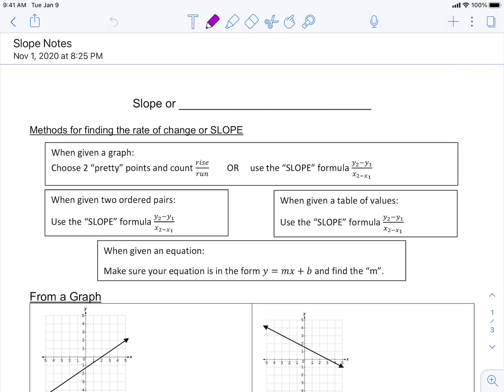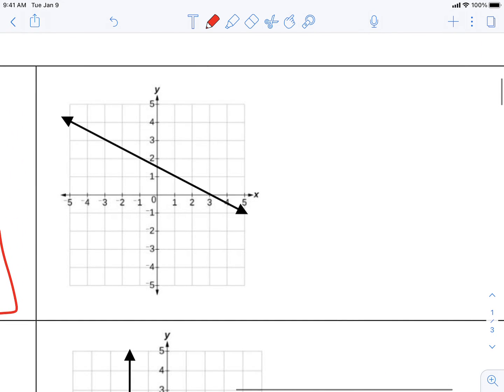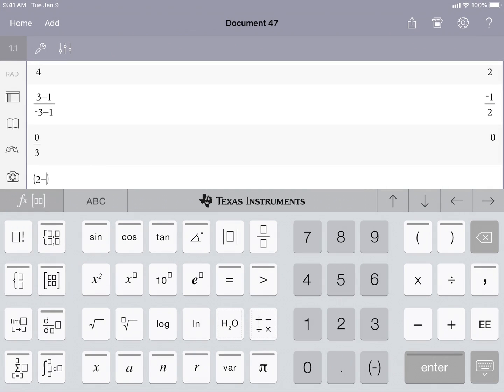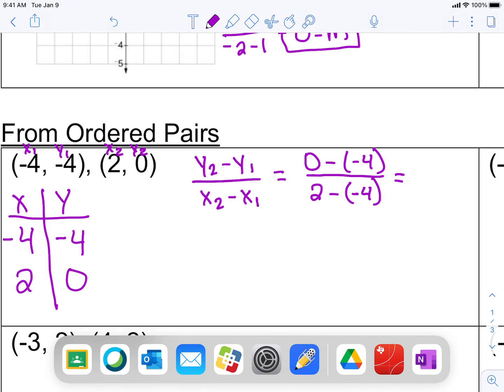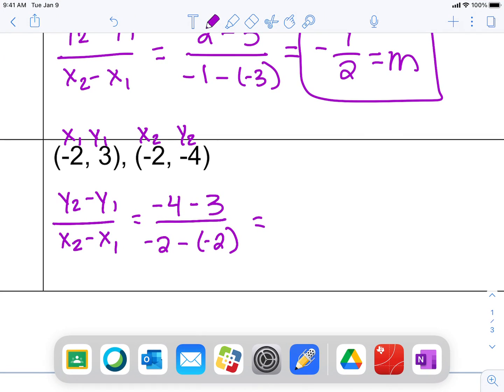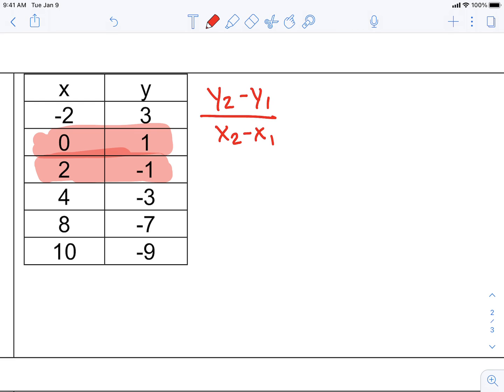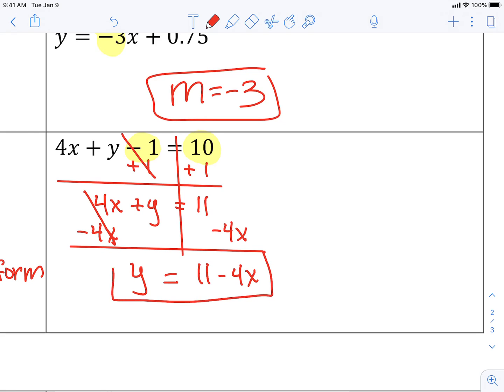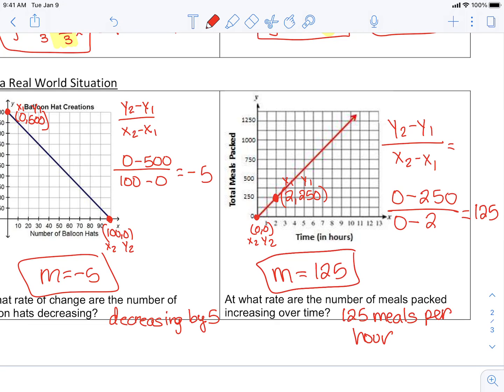Slope Notes - RSS Alg 1